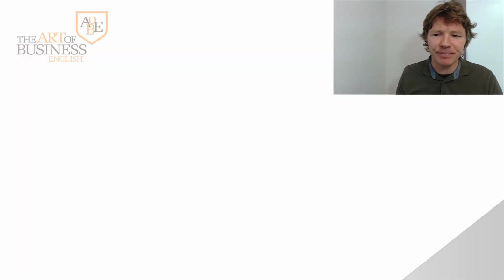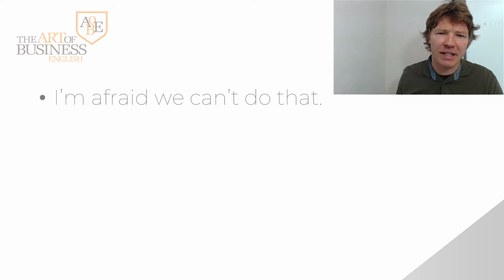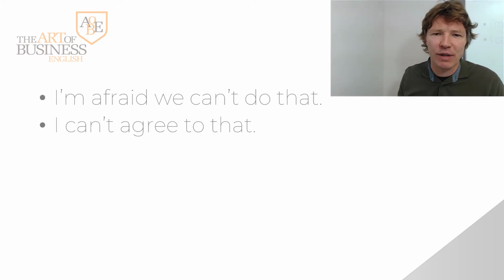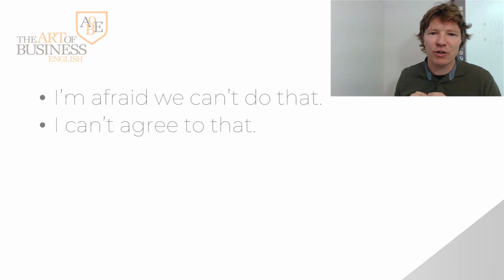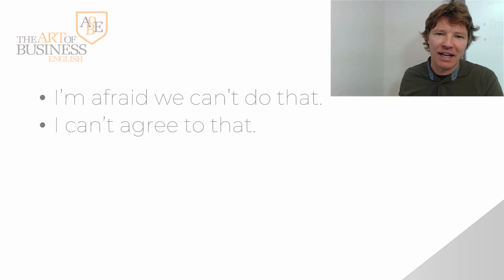Making suggestions and proposals in your next business meeting.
Welcome back to the Art of Business English, were we are looking in detail at meetings and how you can better performance and participate.

If you have just joined us then I encourage you to go back and review our previous episodes on this topic.

Today, I have some more very useful content for you. We will be covering how you can make suggestions and proposals in your next business meeting.

You will learn today expressions for making both formal proposals, less formal suggestions. We will also cover how you can make both positive and neutral or tentative responses to other people's proposals.

Finally, I will bring the episode to a close by showing you how you can make a negative response by rejecting proposals that you do not agree to or like.